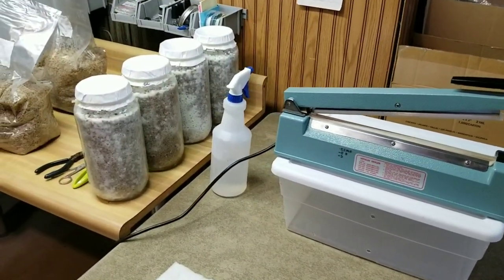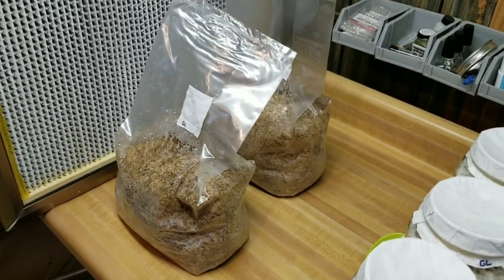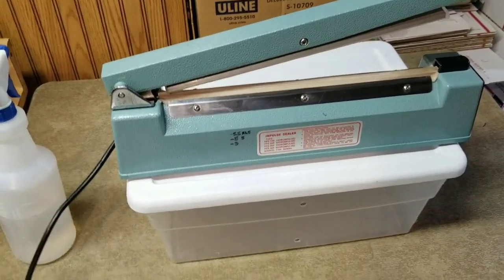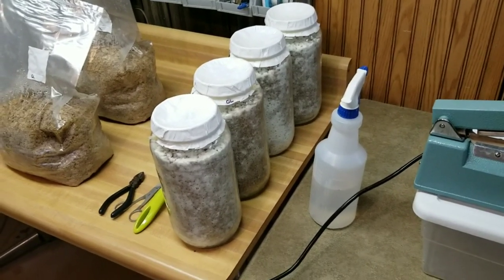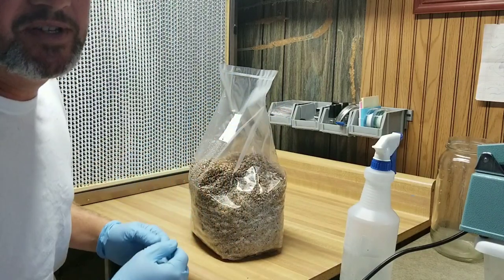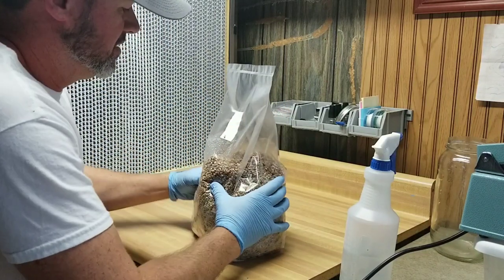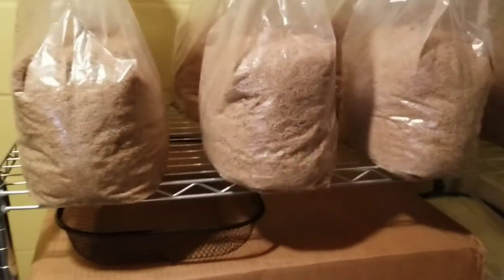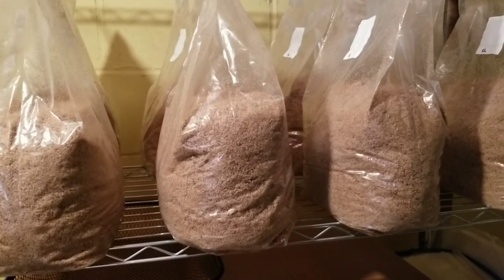REISHI SPAWN AND SUBSTRATE TIPS, Antler Style Reishi Grow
Tips on how to grow Reishi Mushrooms (Ganoderma lucidum) at home simply and effectively. In this video, I explain the nuances of growing these awesome medicinal mushrooms, including how to manipulate their growth with fresh air exchange. I demonstrate the sawdust block spawning method using homemade grain spawn and pasteurized hardwood fuel pellets. These steps can be skipped by purchasing spawn or fruiting blocks from spawn suppliers.